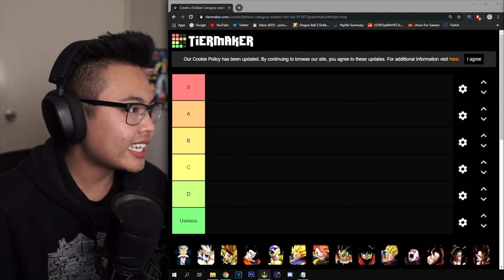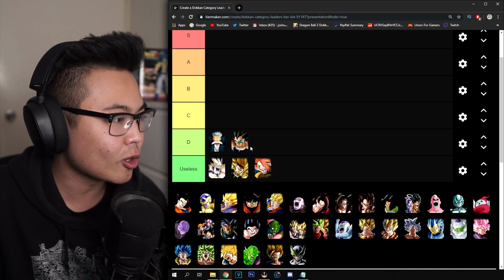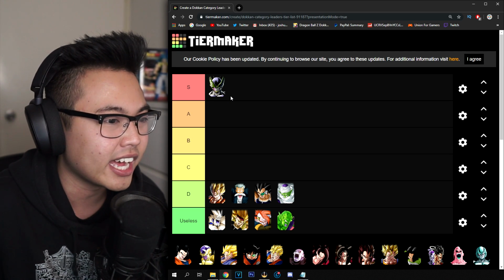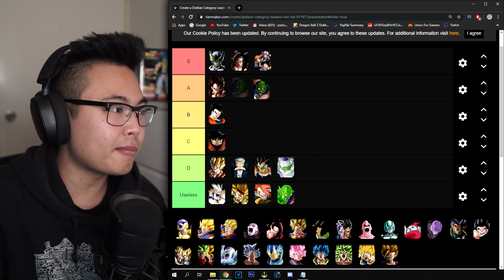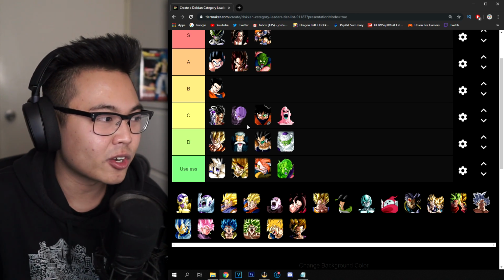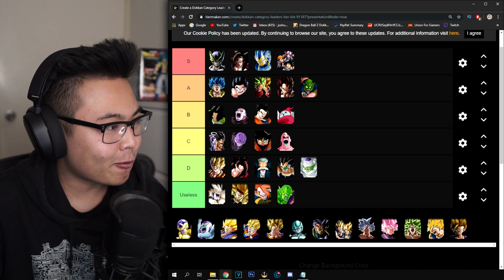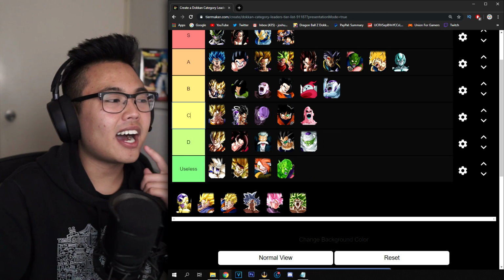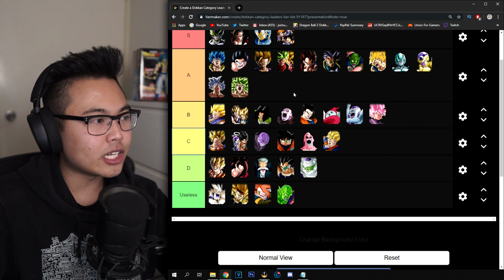JPhanta Ranks Category F2P Teams on Dokkan Battle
Tierlist for ALL the Current Categories on Dokkan Battle With only F2P Units